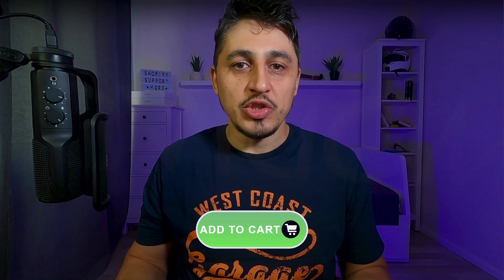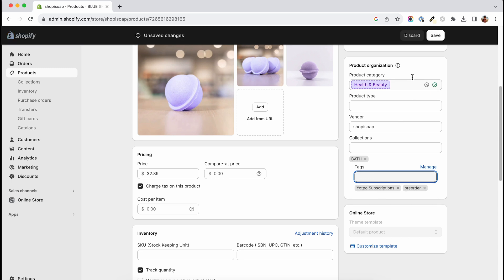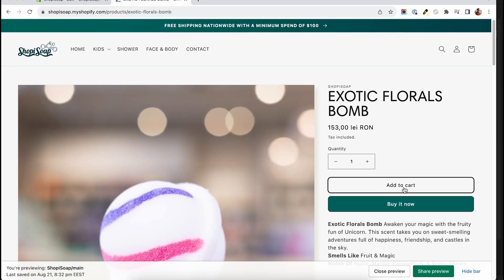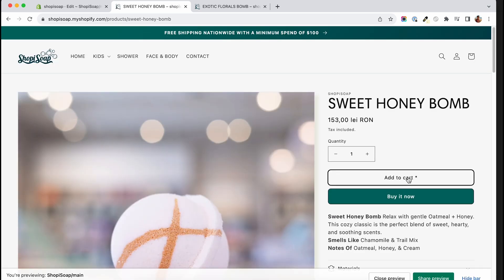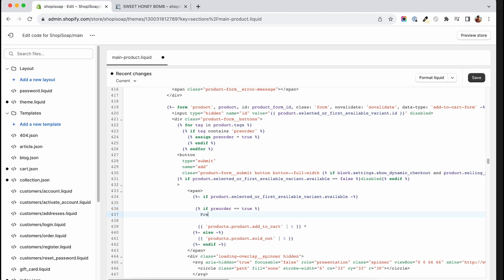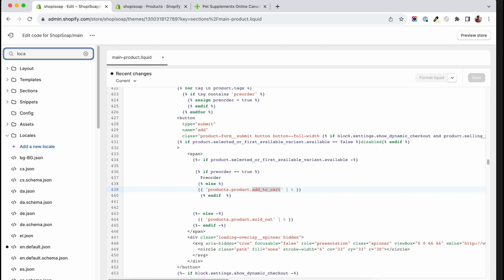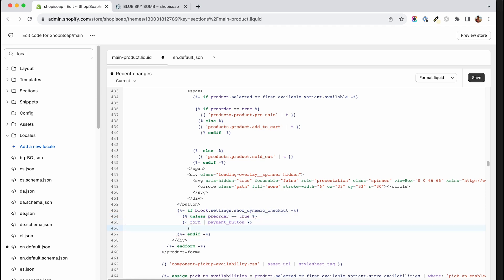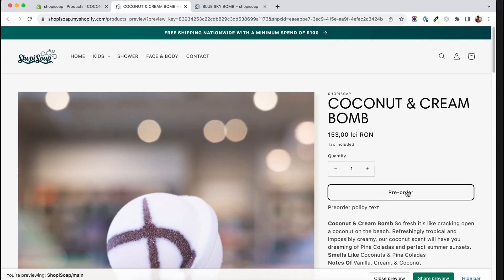How To Set Up Pre Orders On Shopify | NO APP needed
In this video, I’ll show you how to set up pre-orders on Shopify without any app—no tech skills required

► Struggling with store speed? Speed up your store in just one minute with our Shopify Speed Booster (Speed Boost of 20+%)
► Optimize Your Store with My Code Snippets & high--converting pre-built Shopify sections

ABOUT THE VIDEO:
In this Shopify pre-order setup tutorial, I will show you how to set up pre-orders on Shopify step by step without any app.

Utilizing pre-orders enables you to maintain sales of your products even when they're no longer in stock. Additionally, pre-orders offer the opportunity to sell products that are still in the pre-release phase.

Incorporating Shopify's pre-order feature proves to be a highly effective strategy for optimizing your store's revenue potential. In the video, we will explain how to do that the easy way, without any app that might hurt your speed score.